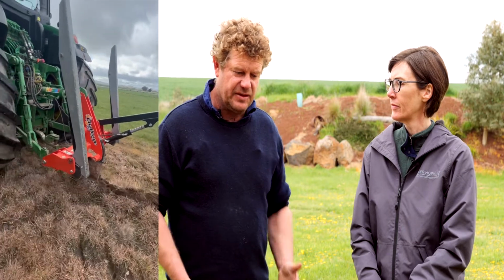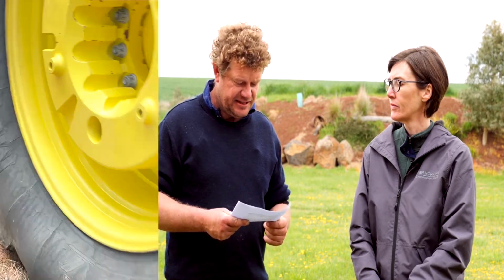Site preparation for your tree-planting project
Prepare your site before you plant your trees to ensure the greatest success in your Landcare project.

This project has been supported by the Victorian Government through the Victorian Landcare Grant Program.